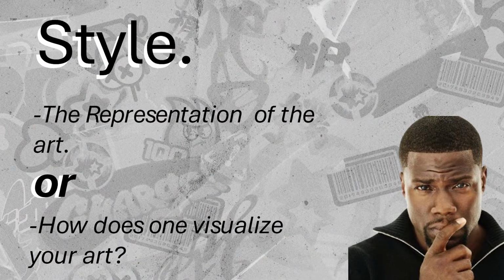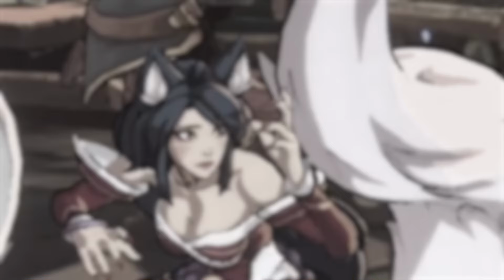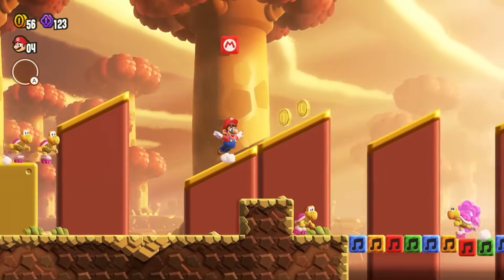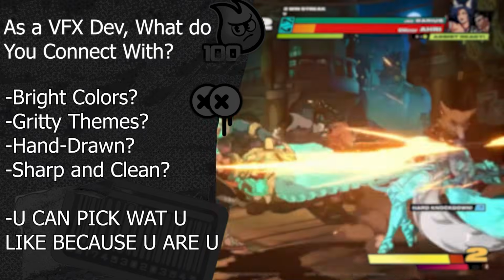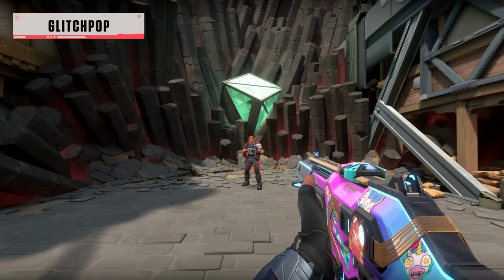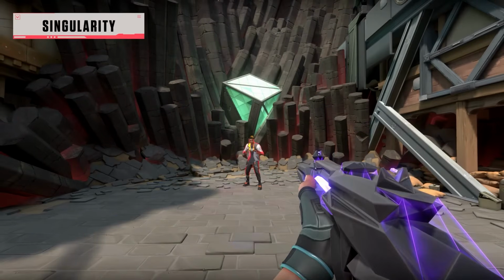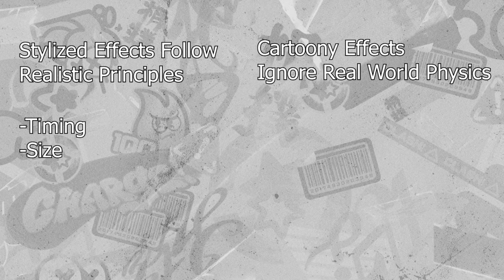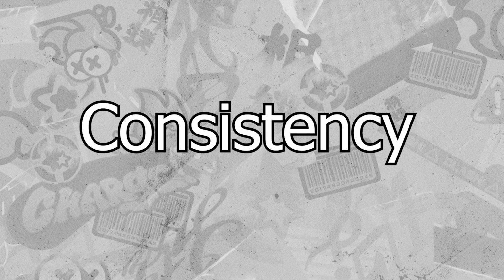VFX Academy: Style Guide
Heya friends. I hope you enjoy this new video in the vfx academy collection. When we talk about the "style" of a game project, we’re referring to its overall look, mood, and artistic direction. Style is what gives a game its unique personality — it’s what makes one project feel playful and colorful while another feels gritty and realistic.

HIRE ME FOR YOUR GAME BELOW!

TimeStamps:
0:00 Video Intro Yap
0:44 Welcome to Style
1:22 Pillars of VFX
3:37 Cartoon VFX
4:37 Stylized VFX
5:56 Realistic VFX
7:00 Video Outro